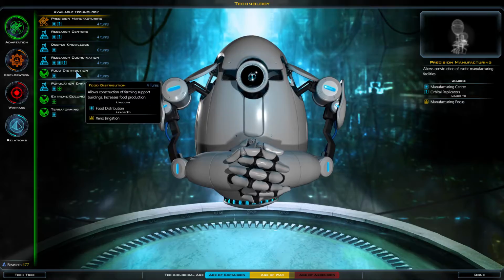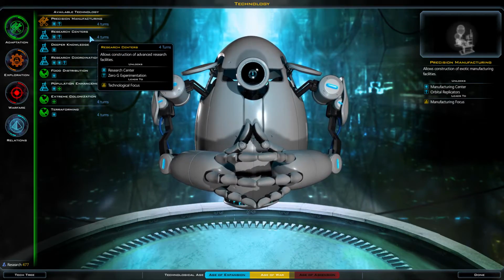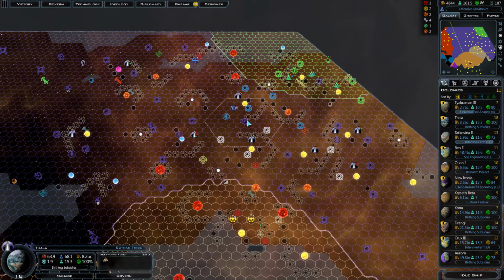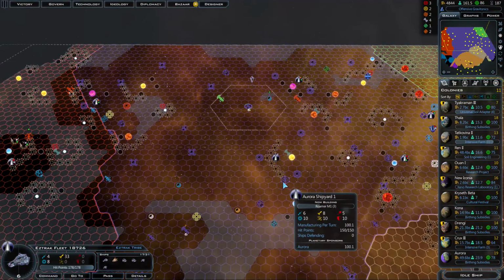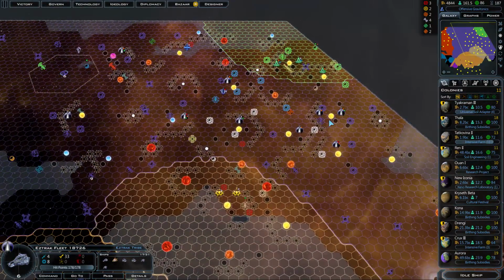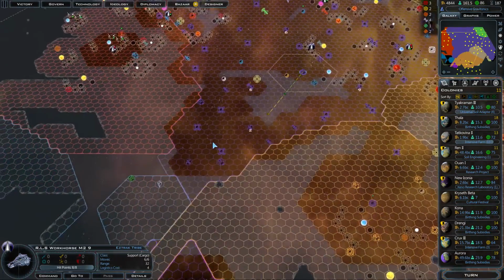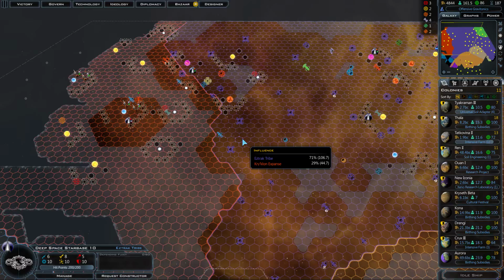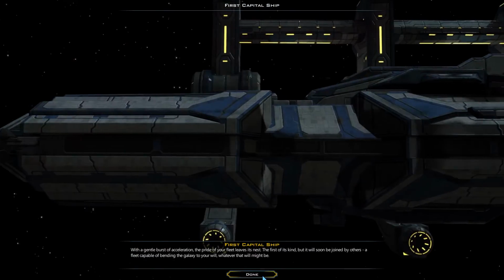Galactic Civilizations 3, Episode 28 (Building the Wall)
My cruiser is now completed, and equipped with all the weaponry required to deal with any threat, no matter how numerous or strong. As they begin their mass production though there's still more to be done to keep the outside influences at bay as my Starbases continue to be assembled along my borders.

Soon I will make my move.